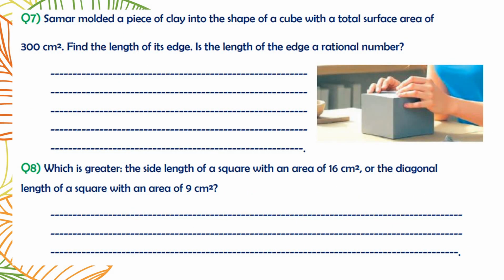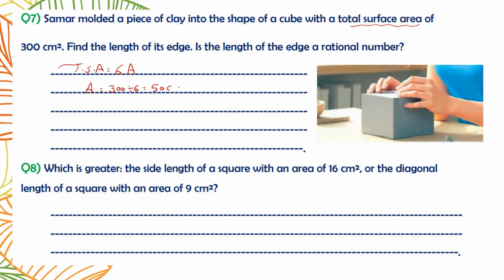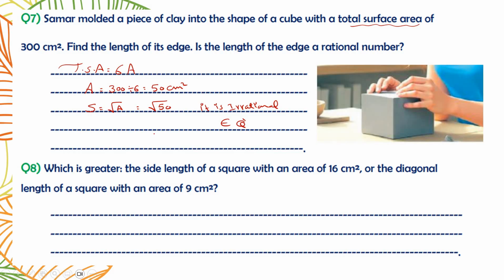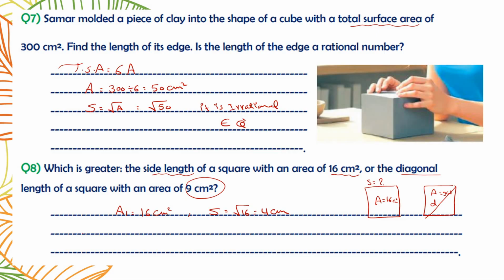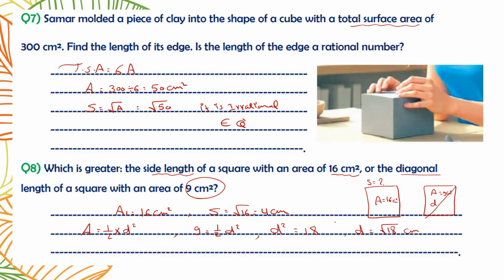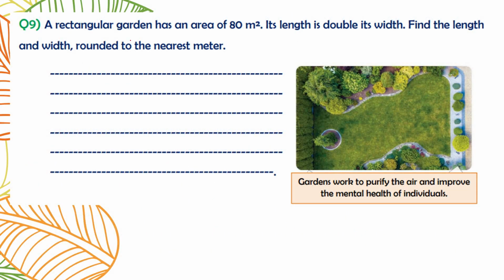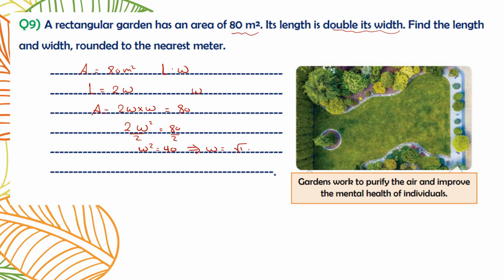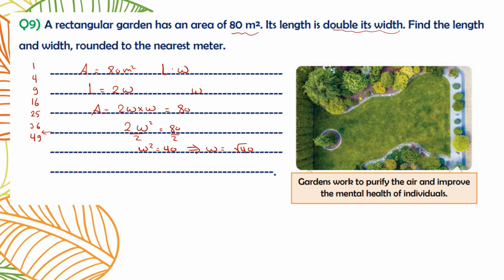part2 prep2 unit1